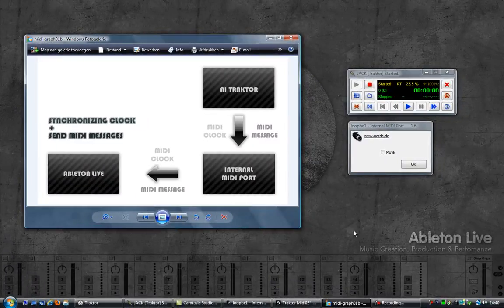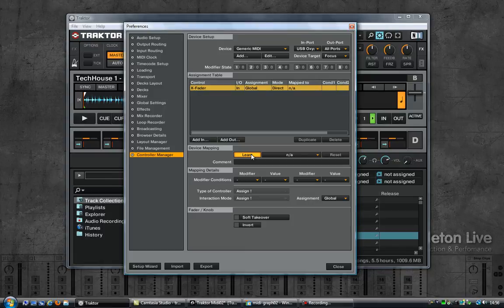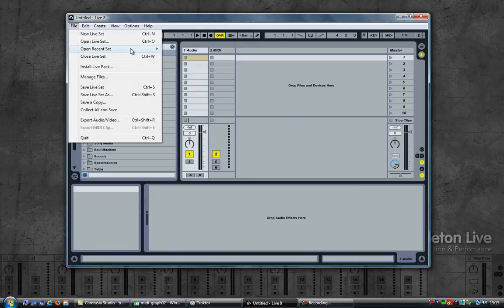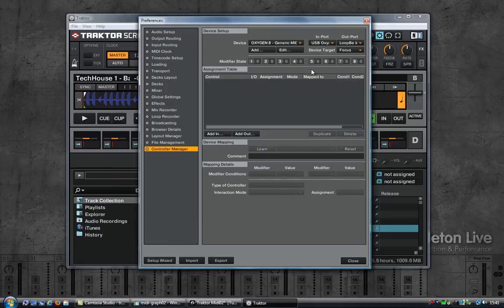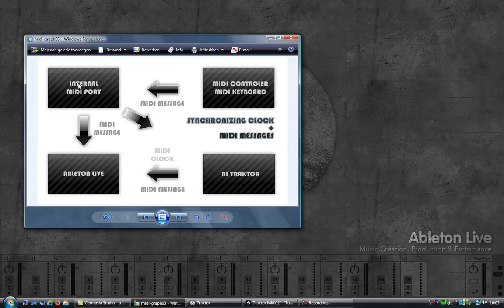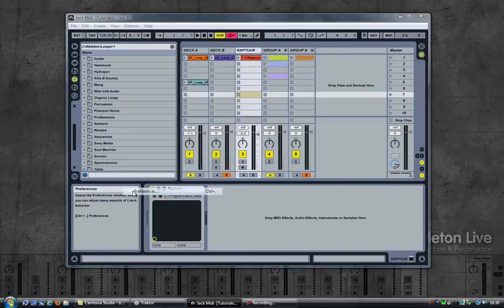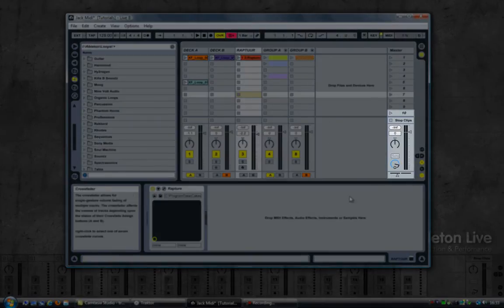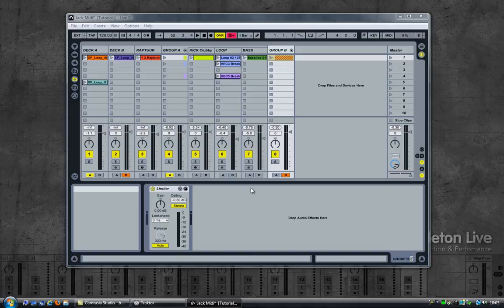Ableton Tutorial: Midi Mapping between Traktor and Ableton with JACK and more.. (part 2)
Ableton Tutorial: Midi Mapping between Traktor, Ableton and Midi Controller using LoopBE1 and JACK for Windows (part 2).

Using an internal midi port (Virtual Midi Driver) there is alot you can do when it comes down to midi mapping.
In this 2 part video I cover some of the basic and not so basic techniques to send midi messages from one place to another.